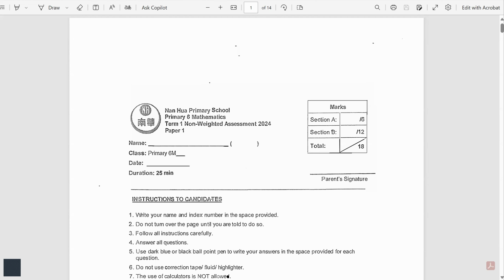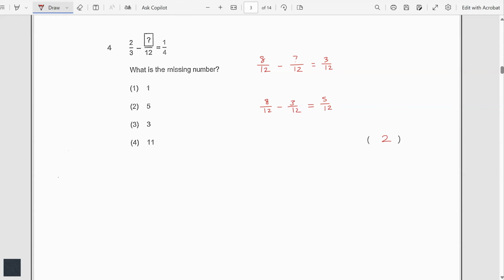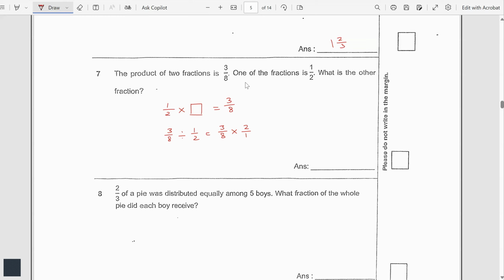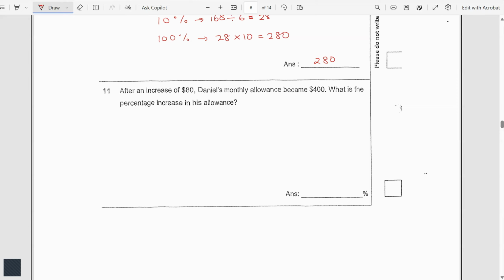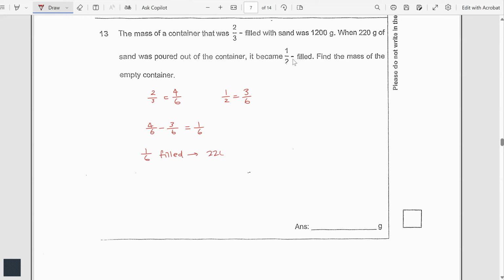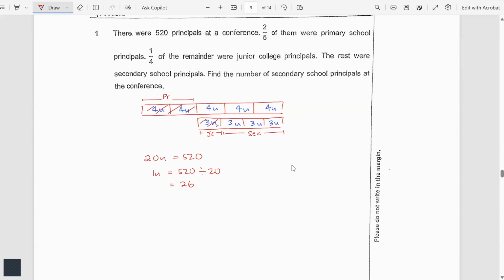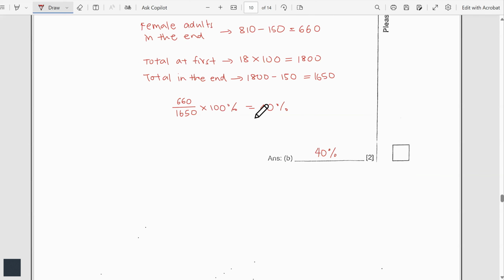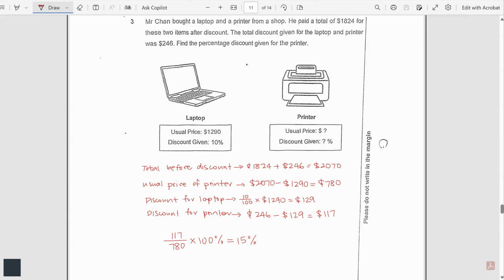Primary 6 Nan Hua WA1 2024 Math Video Solutions